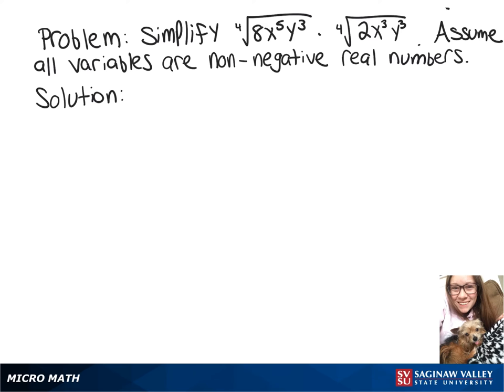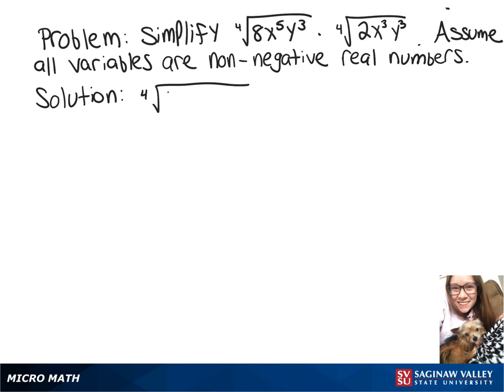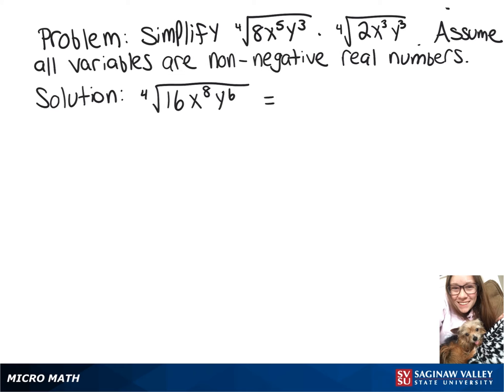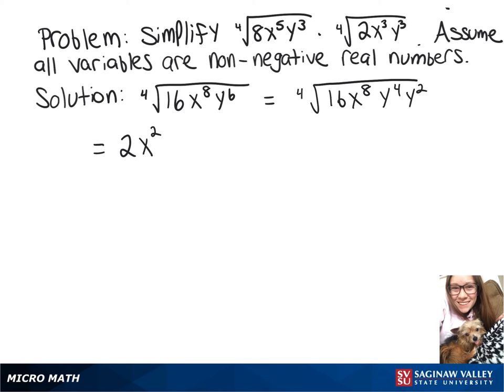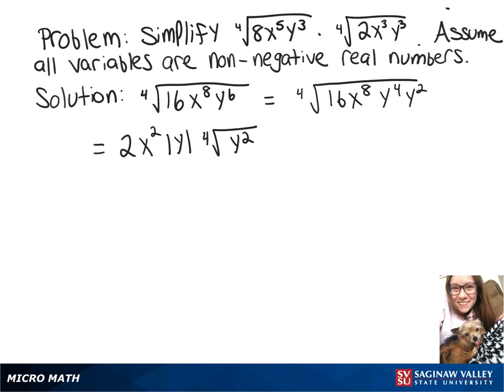Radicals: Simplify [4]√(8x^5 y^3) * [4]√(2x^3 y^3)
Problem: Simplify [4]√(8x^5 y^3) * [4]√(2x^3 y^3)